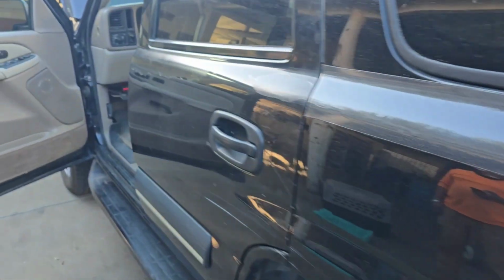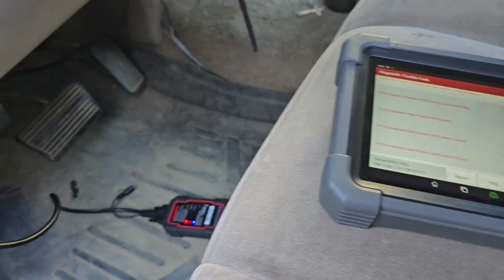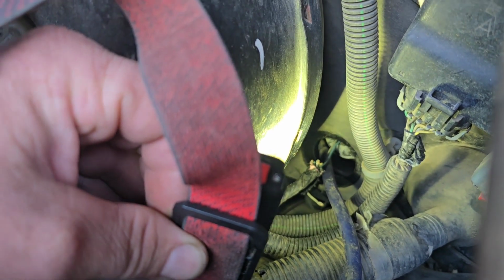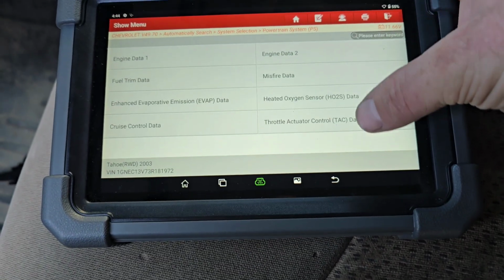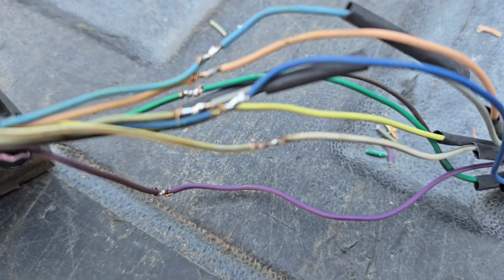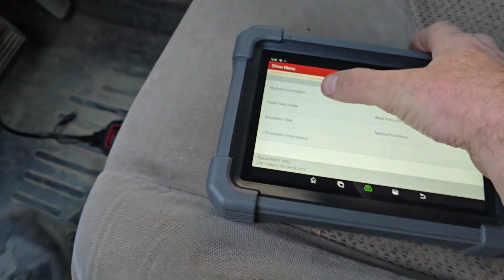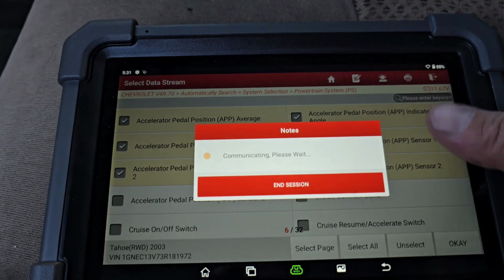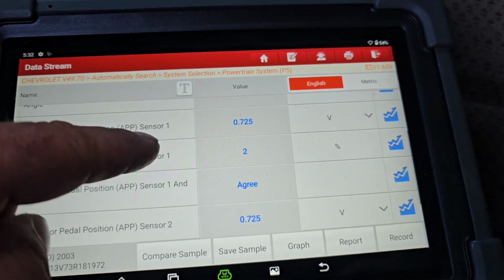2003 Tahoe Reduced Engine Power p1125 p2120 p2125 throttle APP sensor voltage diagnosis and repair